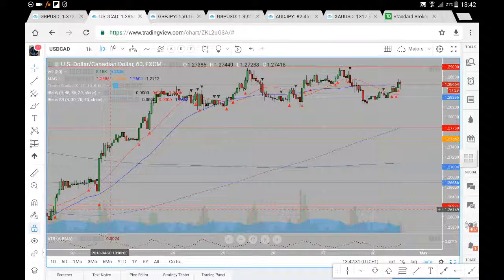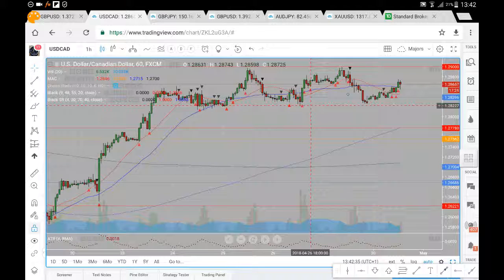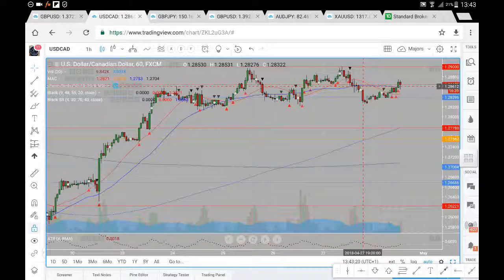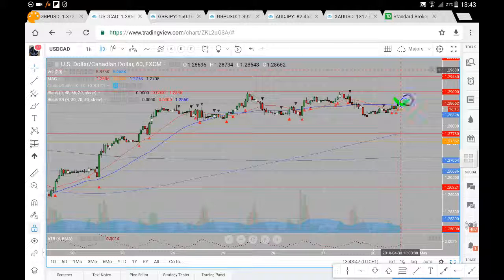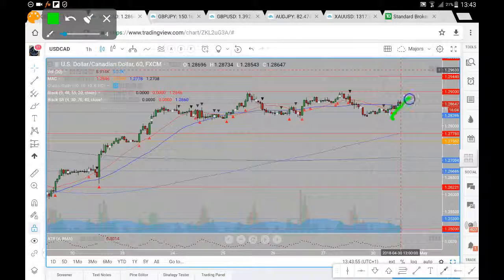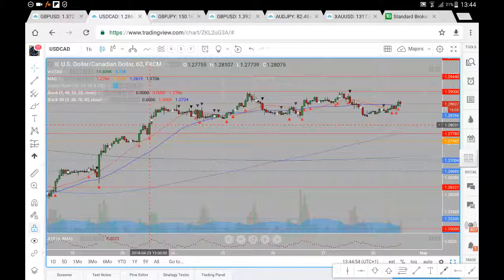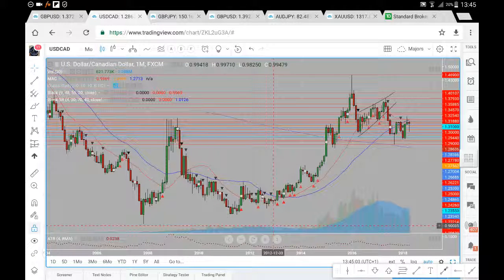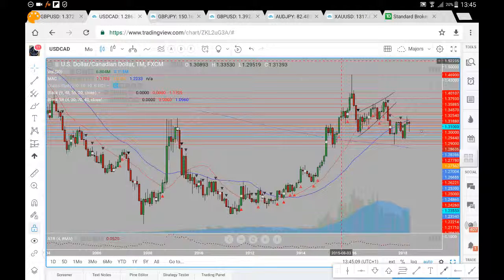USDCAD 30 04 18 April 30th (commentary, not advice)